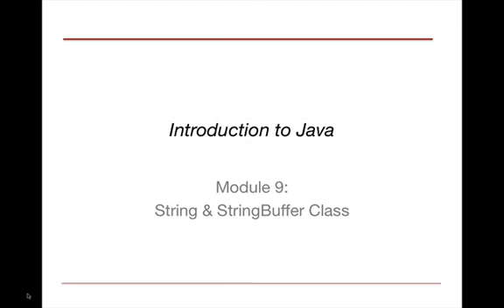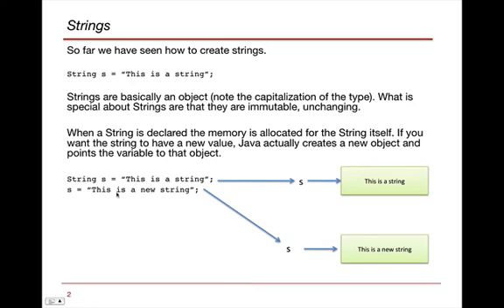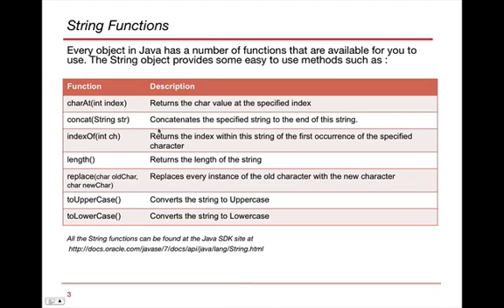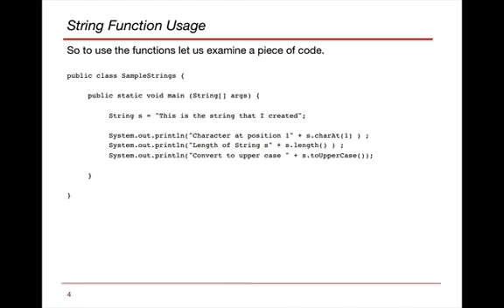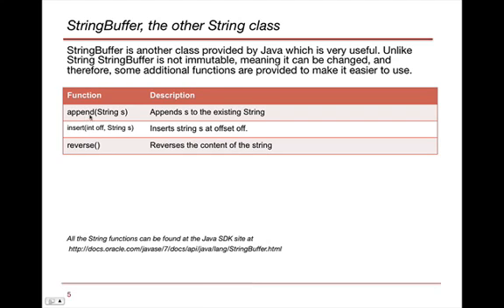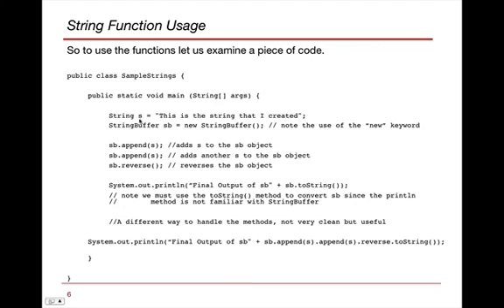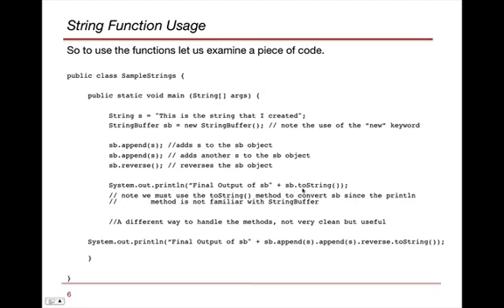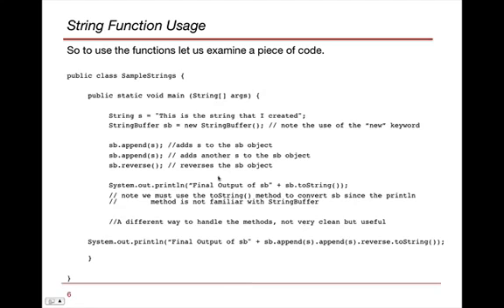Introduction to Java Module 9